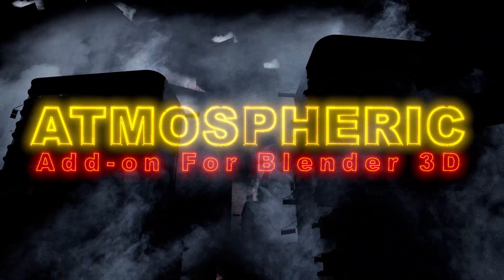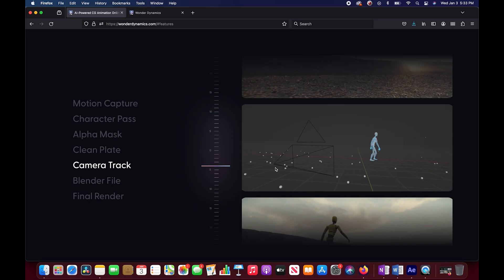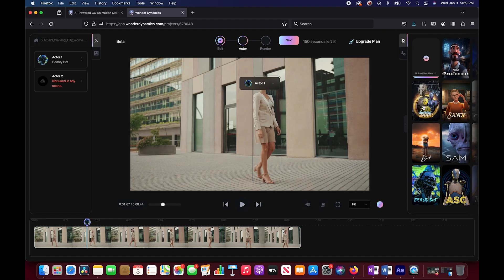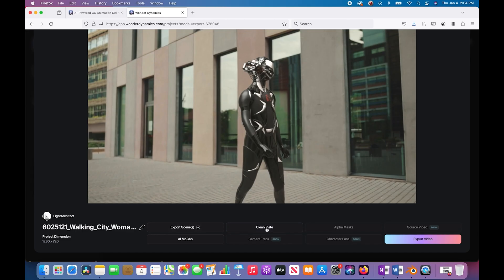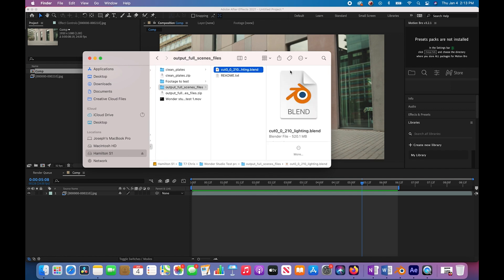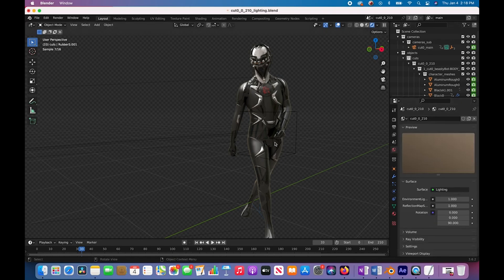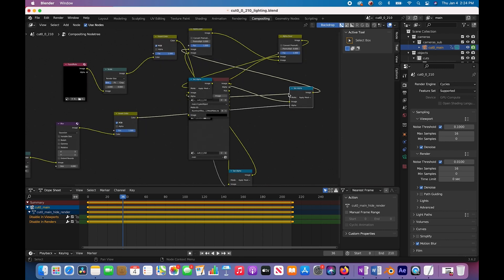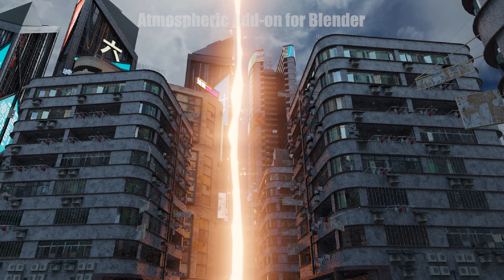Generating CGI Characters with AI: Wonder Studio Test and Review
Hey Everyone! In this video we review the Artificial Intelligence VFX software, Wonder Studio. Wonder Studio is an AI tool that automatically animates, lights and composes CG characters into a live-action scene. The cool thing is that it exports a variety of data passes for us to work with if we want to dial in the result further in our own software. One of the exports is even a Blender scene file. It's crazy how advanced technology is getting. Lets see how it goes.Enjoy and let us know what you would like to learn next on our growing channel!

Learn vfx in blender 3d but blender 3d quicktip but vfx  youtube but visual  effects viral videos but corridor but corridor crew but peter france but ian hubert but lightarchitect but blender addons but blender youtube channels but nuke vfx tutorials but 3d simulation tutorials but fumefx but houdini but khaos addon for blender but spyderfy addon for blender but how to learn anything but fundamentals of vfx but after effects tutorials but fusion tutorials but davinci tutorials but  cgi tutorials.